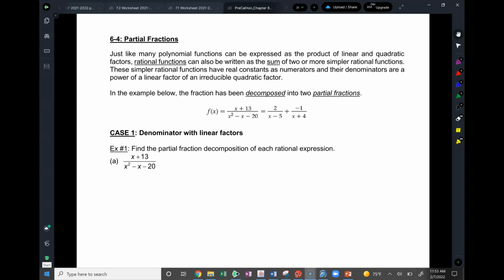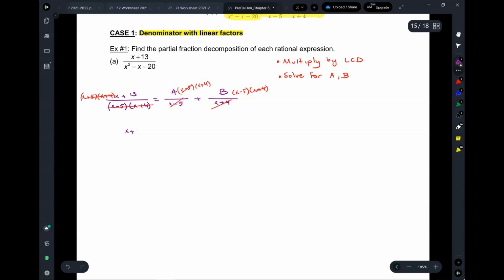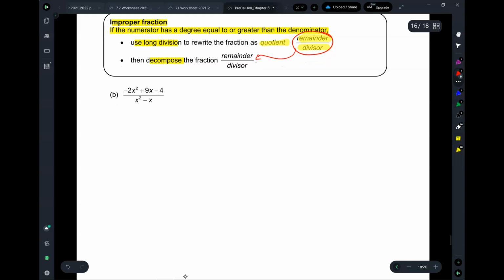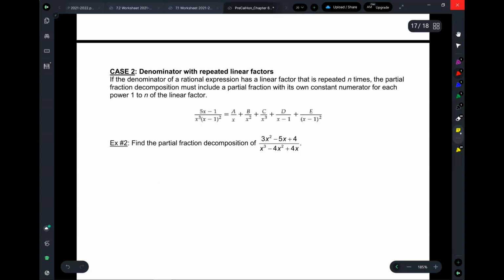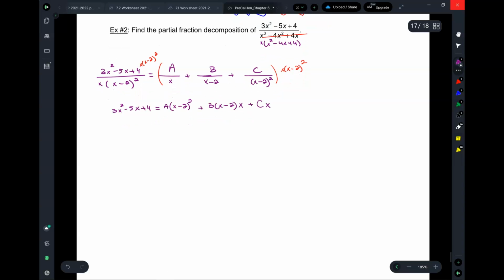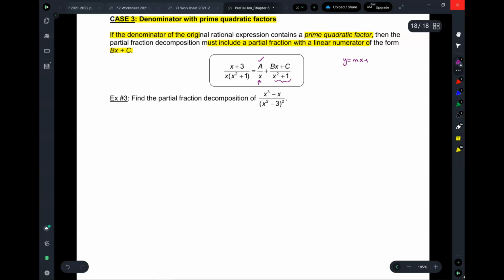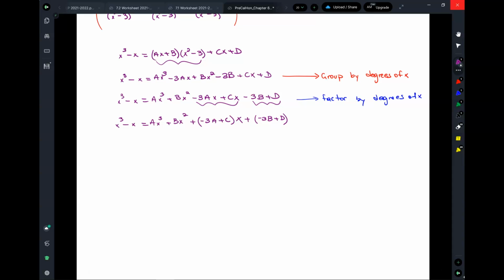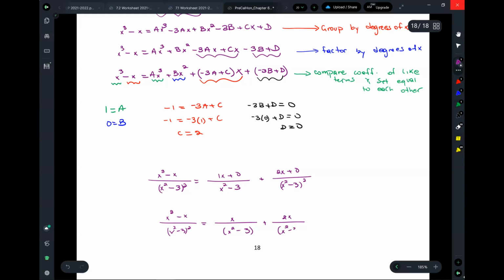Precalc Hon 6.4